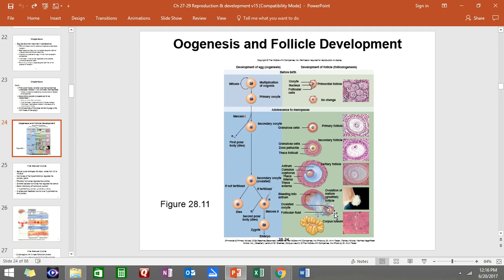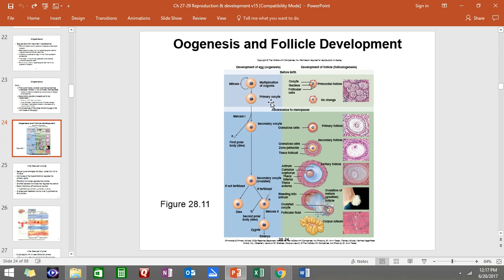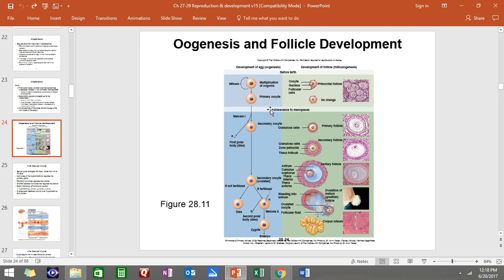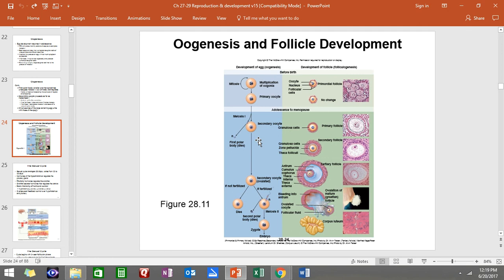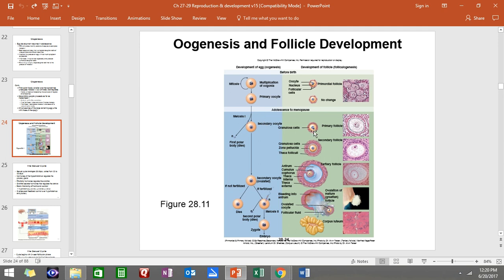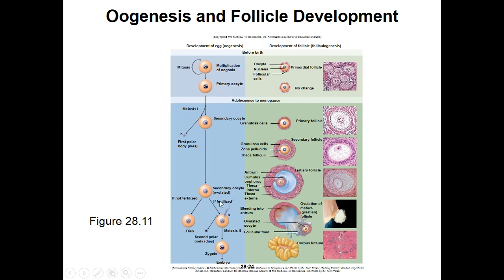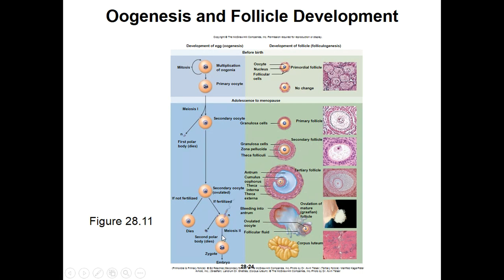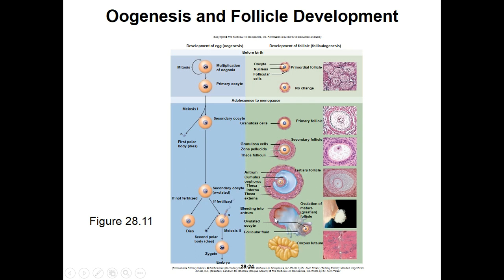179 Ch 27 29 part c screencast